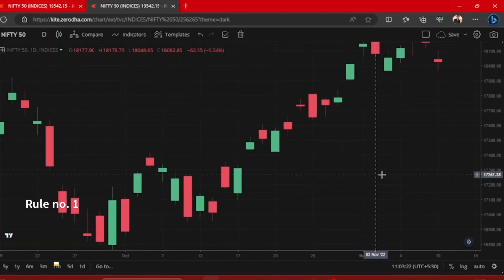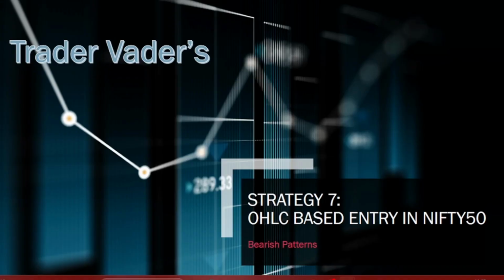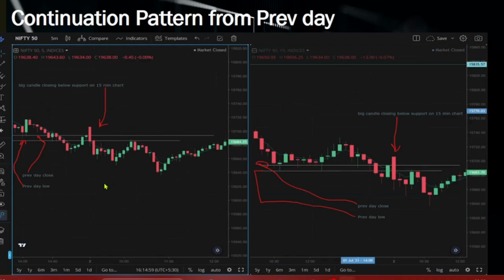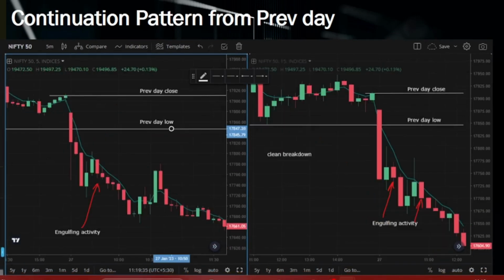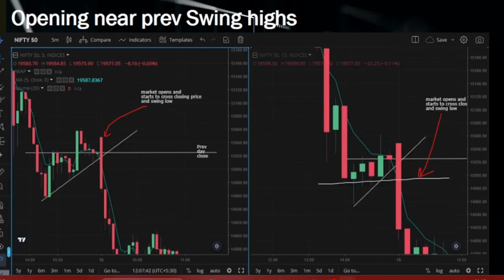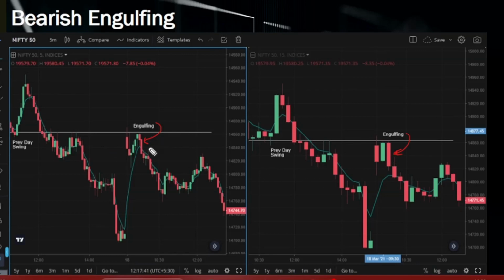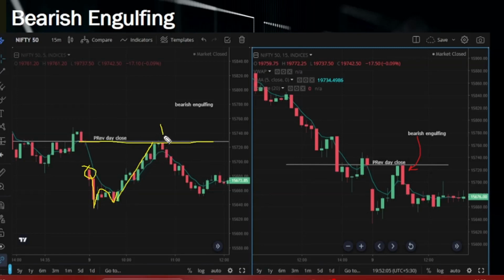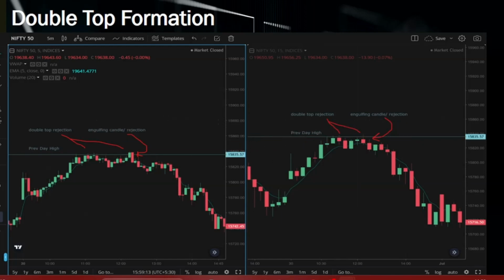Strategy 7: OHLC Bearish Patterns - How & When to enter Bearish Trades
This Video is a detailed course on how to Analyse Nifty 50 and form a bullish or bearish view and teaches where and what price actions are best for bearish entries.

00:00 Intro.
00:25 OHLC of previous day Of Nifty50.
00:55 Rule no 1 of the OHLC Strategy of Nifty 50 Options or Futures.
02:00 Rule no 2 of the OHLC Strategy of Nifty 50 Options or Futures.
04:12 Bearish Pattern No 1 - Continuation Patterns from Prev day close.
10:45 Bearish Pattern No 2 - Patterns when Market open near prev day Swing.
12:56 Bearish Pattern No. 3 - How Not to Trade Trendlines.
15:20 Bearish Pattern No. 4 - How and when to trade Bearish Engulfing.
21:25 Bearish Pattern No. 5 - Examples of Double TOP.
21:52 Next Videos' Topic